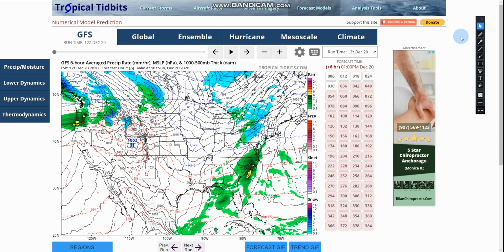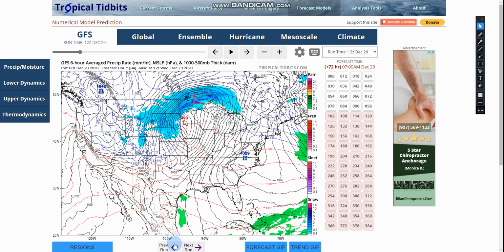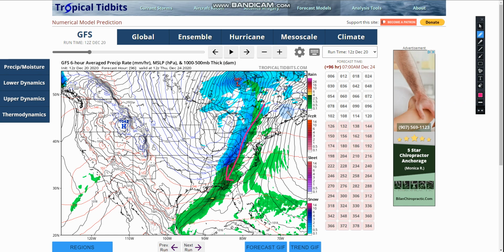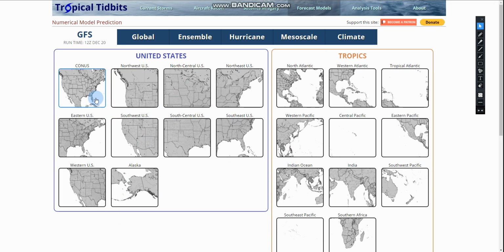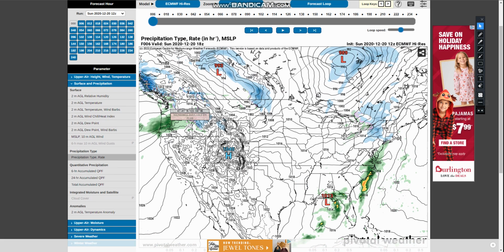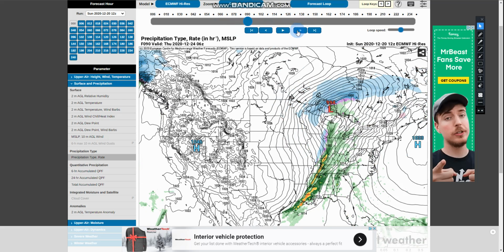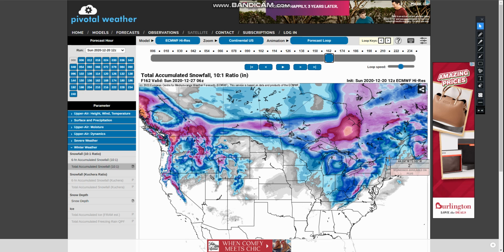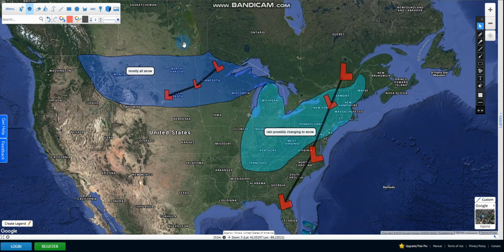possible Christmas snowstorm?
a possible Christmas snowstorm could stretch as far south as Alabama and as far north as new York